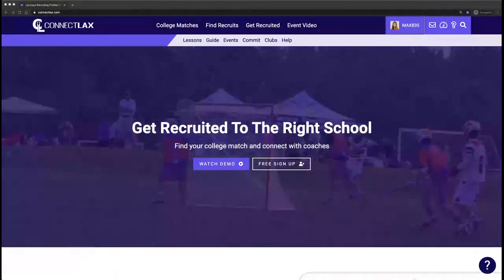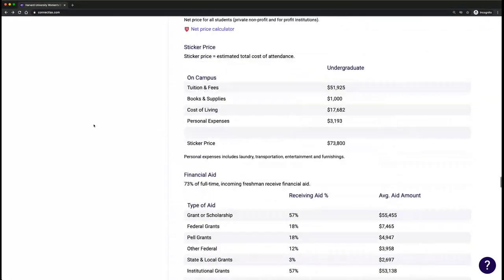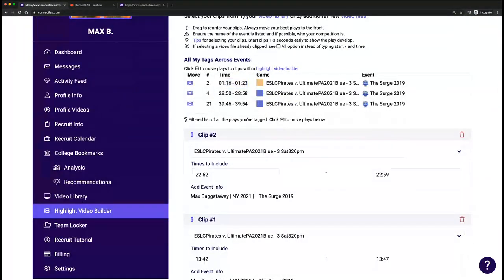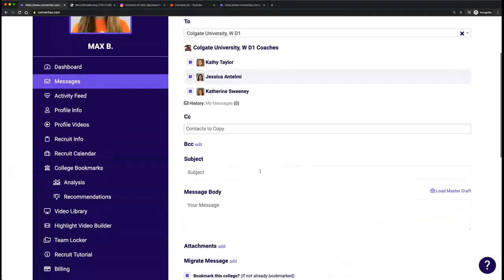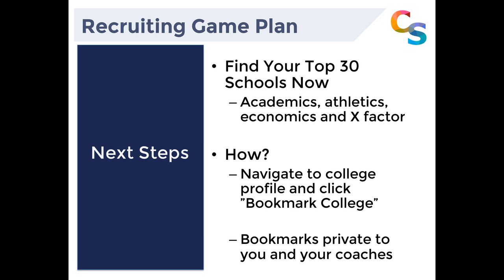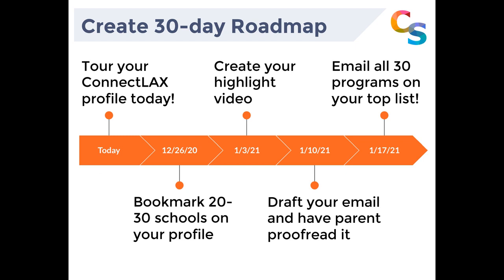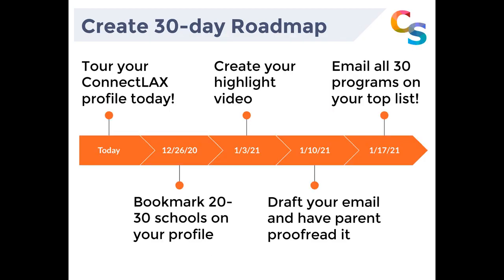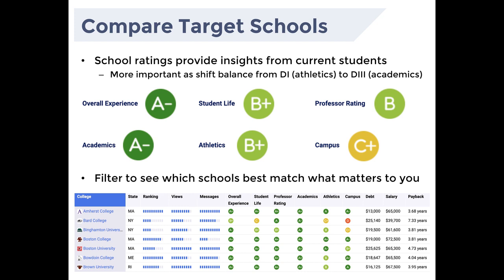The Recruiting Process: 23-24s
Personalized walk through of the recruiting process and action items by Chris Spangler (former Pro, D1, Club and current HS coach)